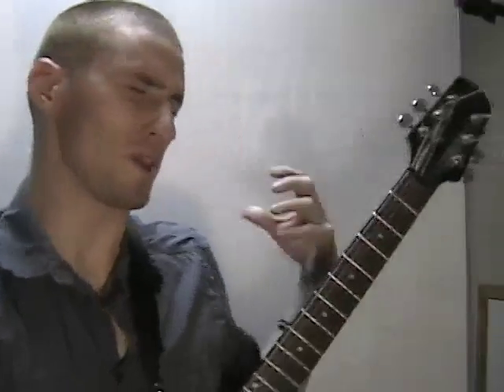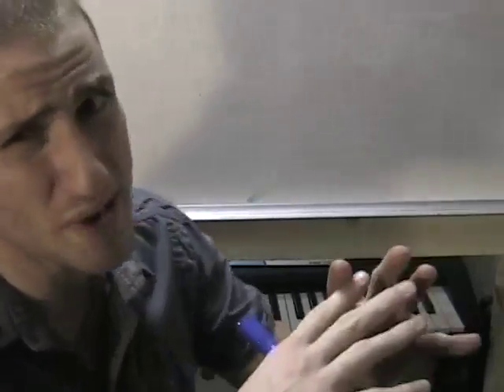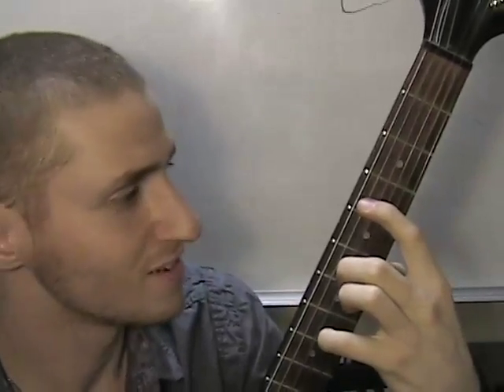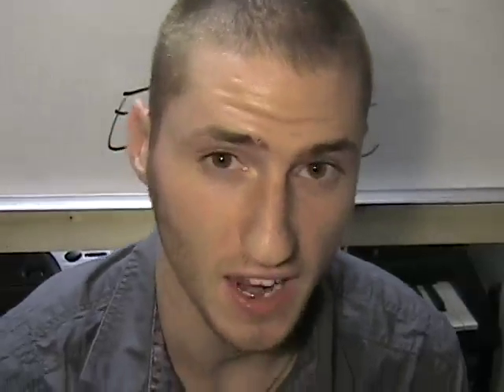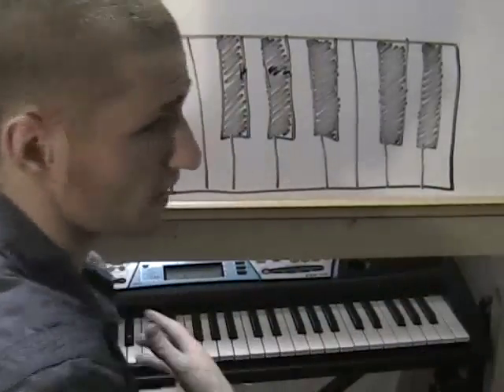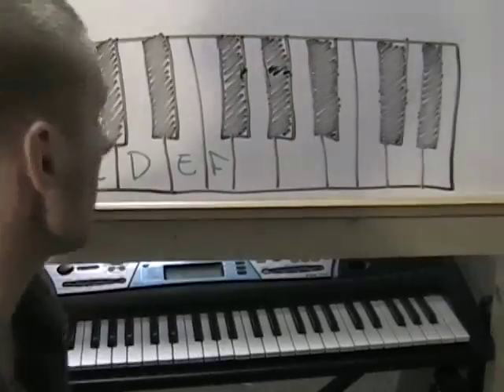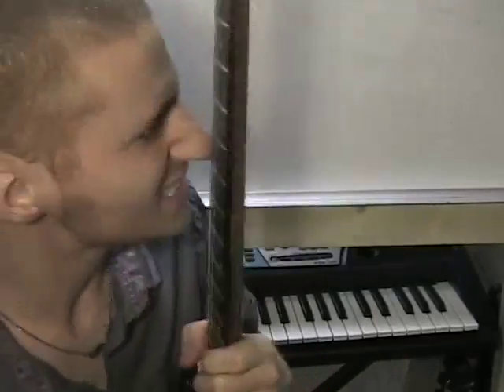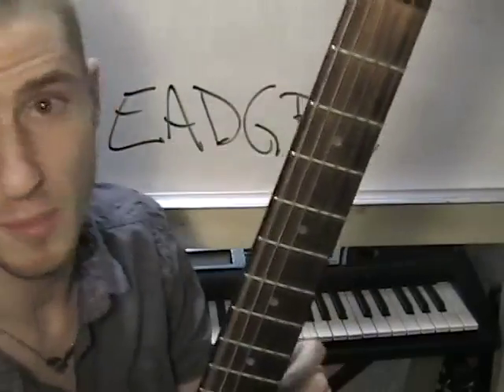Weekly Revision 3 Music Lesson #1 'Notes'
This primer will EXCITE you and INFORM you on the basics of Music Notes. GET READY!  Any music questions let me know!